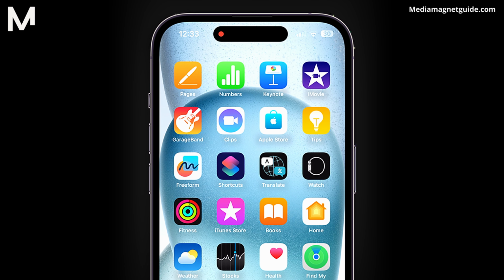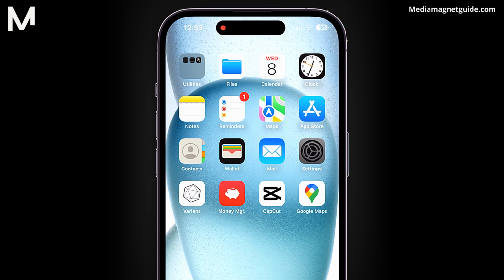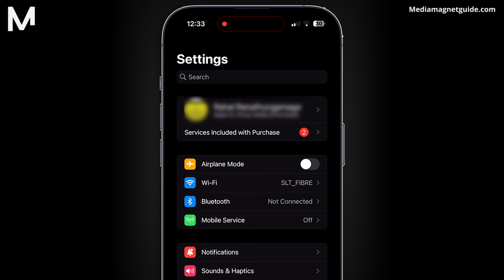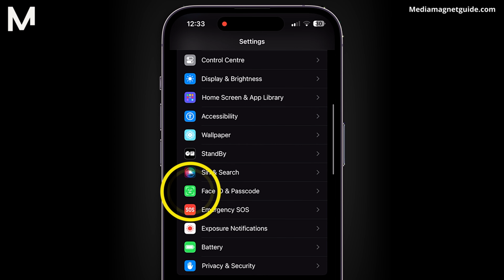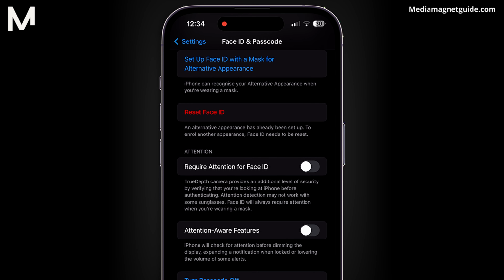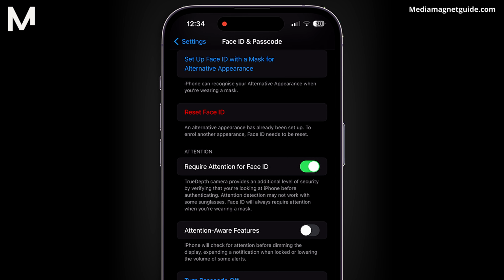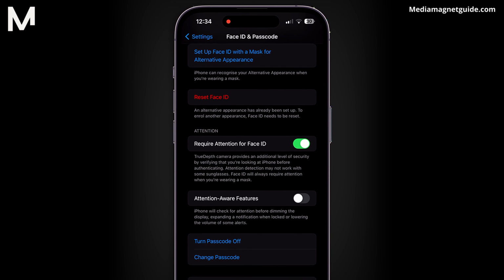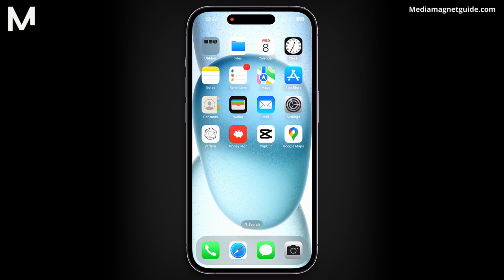How to Enhance the Security of Face ID on iPhone 15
Learn valuable tips to enhance the security of Face ID on your iPhone 15 and protect your personal information.